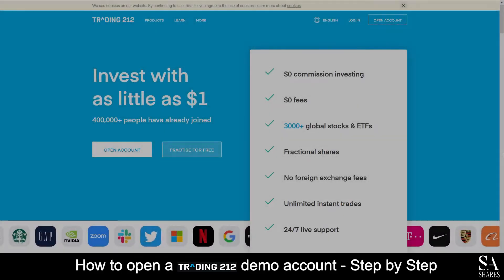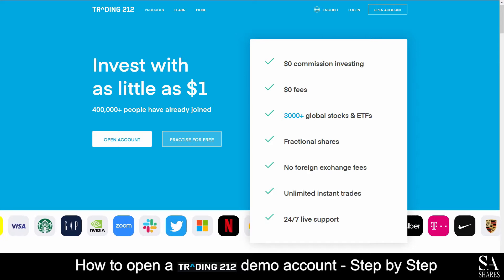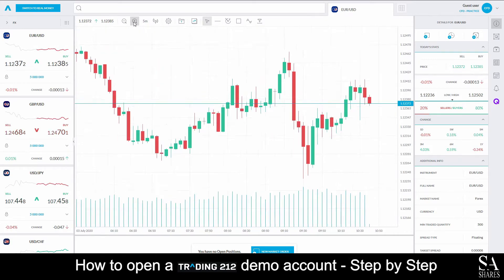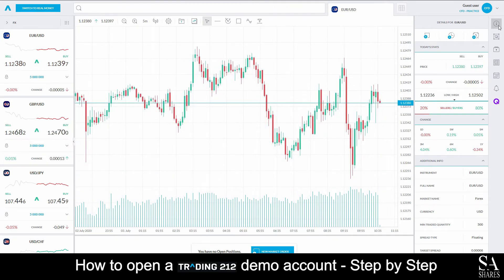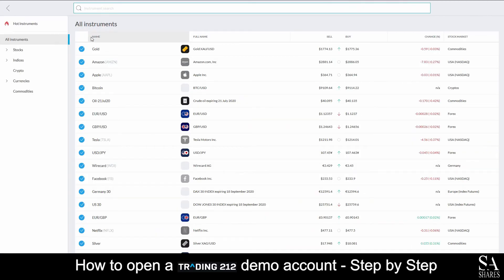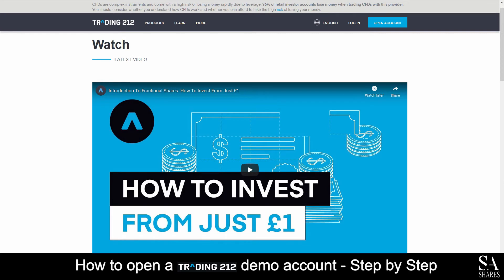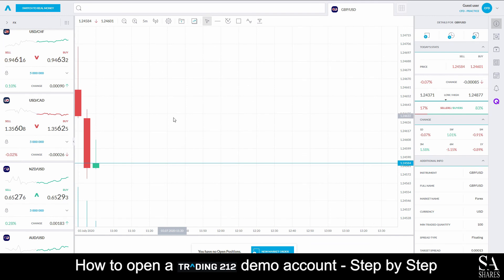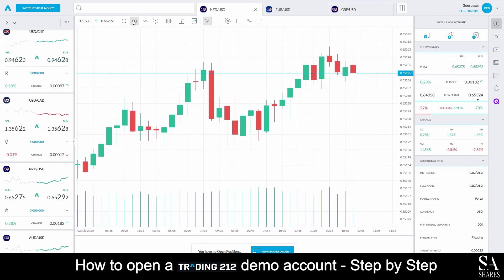How to Open a Trading 212 Demo Account - A Step By Step Guide for Beginners 🔎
In this 5 minute guide, we will show you step by step how to open a FREE Trading 212 Demo Account.

This Trading 212 Video Tutorial Includes:

📢 and more...

Read our Video Script:

Hi! This is Jason from SA shares, and today I am going to show you step by step how to open a free trading demo account on trading 212

Trading 212 is an online fully regulated broker that features trading in Forex, stocks, commodities, indices and more.

With over 1800 tradable instruments, which are tradable on all major markets and zero commissions its no wonder why traders choose Trading 212 as their preferred broker.

Today, I am going to show you how to open a demo account on trading 212.

On their home screen here, you will see open account and practice for free.

Click on practice for free.

Because we are looking at a demo account in which trading CFD’s are possible, we are going to select trading 212 CFD

And it’s that simple and easy, a lot quicker considering you skip the registration process and login on a guest demo account.

This is trading 212’s platform for windows.

In the middle of the main dashboard here we can see our primary graph window.

You can change your graph types here from either candlestick, bar, line and a few others.

You can zoom in and out of the main graph window by clicking on the magnifying glass buttons next to the graph types button.

Just underneath the main graph window here we can see our buy and sell order execution panel.

This is where we can select the various trading instruments supplied by trading 212 and execute buy and sell orders.

If you wish to change your selected trading instrument all you will need to do is select the my watchlist section at the top left of the dashboard here. This will open a drop-down panel where you can select your preferred trading instrument.

We are going to select Forex and are going to add the EUR/USD major pair to our workspace here by clicking open chart. This will open an individual chart in the main workspace for the preferred trading instrument.

On the right side of the main dashboard here we have a panel which displays various other features you can browse through, such as a chart explorer, a video library which features discussions on various trading topics, a news and analysis panel and an economic calendar

If we select the instrument details panel, we will then be able to glance at some in depth details about the preferred trading instrument that you have selected, which displays additional detail information for you to glance through as you please.

If you wish to create your own watchlist all you will need to do is select the watchlist panel at the top left of the main dashboard and select new watchlist. Enter a name for the watchlist you wish to create and then you can add any of your preferred trading instruments to this new watchlist.

If you ever require any assistance while using trading 212’s platform. You can select the help center by clicking on the drop-down arrow on the right of your account information button. Like this.

This will then open a new window where you can search for various help topics, browse through their FAQ’s and more.

If you wish to open multiple graphs simultaneously all you will need to do is select the multiple graph button on the right side of the trading instrument panel.

This will then allow you to view two or more graphs in a neat compact window.

 Trading 212 features a variety of educational tools for you to browse through also, such as a video library which covers a range of educational topics, discussions and how to guides.

They also have written educational guides and topics for you to browse through as you please.

Such as what is hedging? And an introduction to technical analysis, to name a few.

One tip that could possibly be beneficial to you, if you are looking to maximize your profit potential is to consider how much emotional stress and pressure you could potentially take while trading.

One key point is that it’s important to have some control over your mental makeup. Sometimes, and usually a lot of the time one of the biggest problems that can cause losses in trading is getting overwhelmed with the constant influx of information. Emotional decisions can sometimes lead you away from your strategy, which is a position no trader wants to find themselves in.